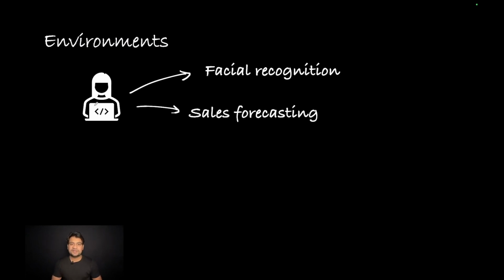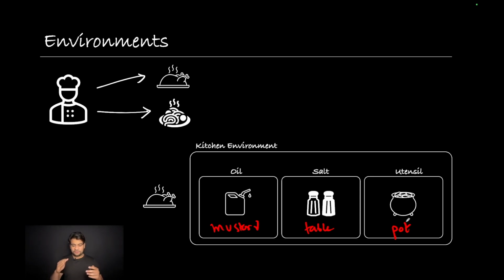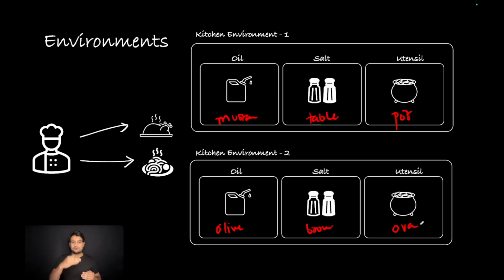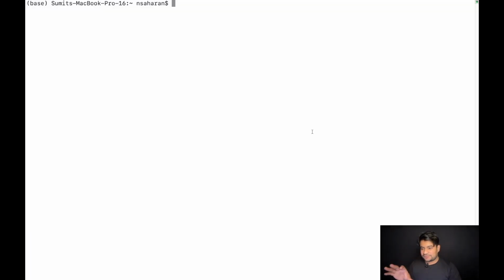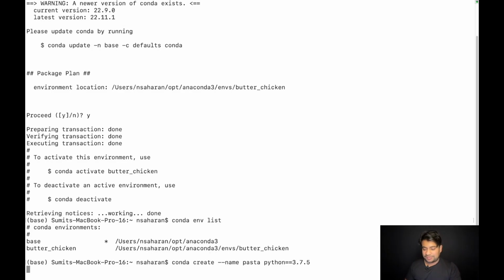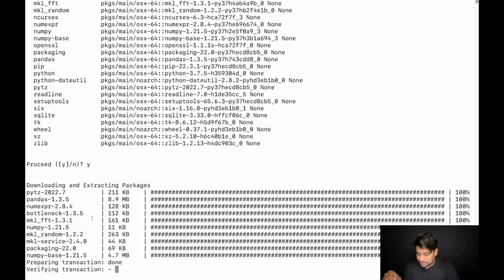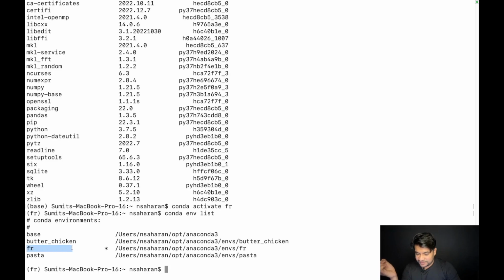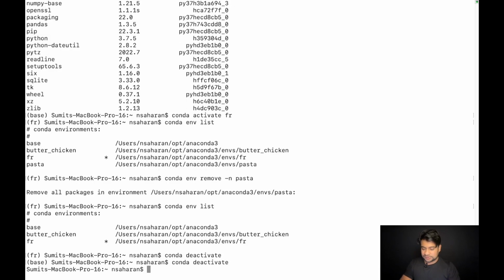1.5 What are virtual environments and how to manage them?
Video Chapters:
0:00 - Intro to Video
0:46 - What are virtual environments and benefits of them
05:40 - Creating a virtual environment
06:43 - List all environments
07:18 - Create environment using specific python version
08:30 - Create environment and also install packages
09:51 - List all packages inside an environment
10:40 - Activate an environment
11:21 - Remove an environment
12:27 - Deactivating all environments